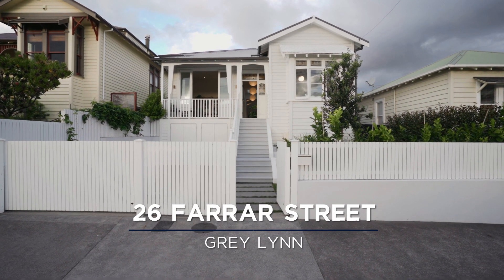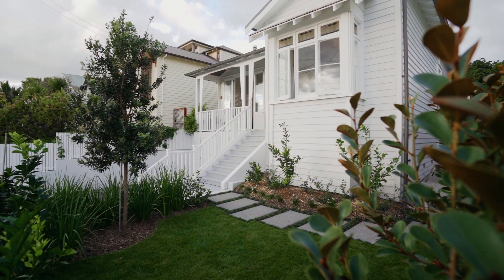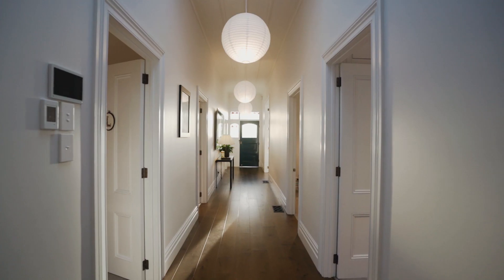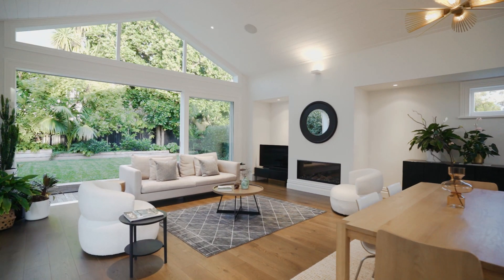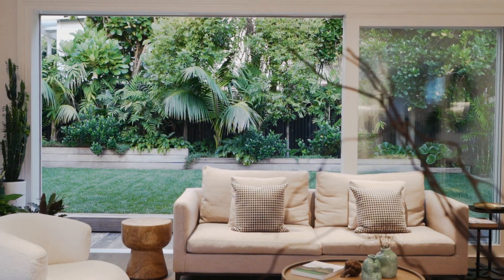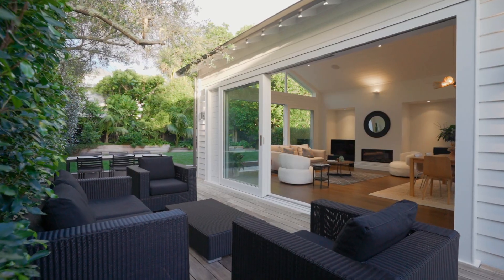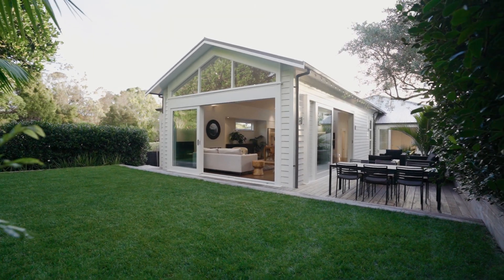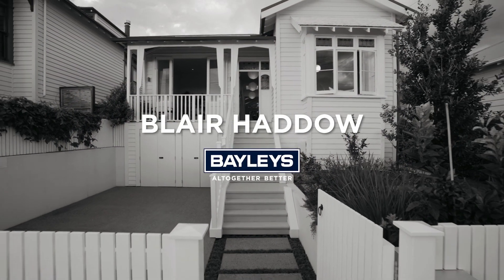Video tour of 26 Farrar Street, Grey Lynn